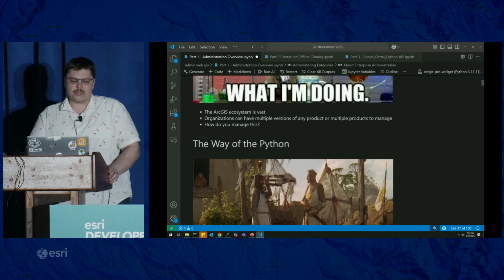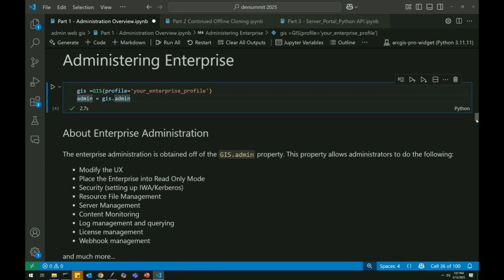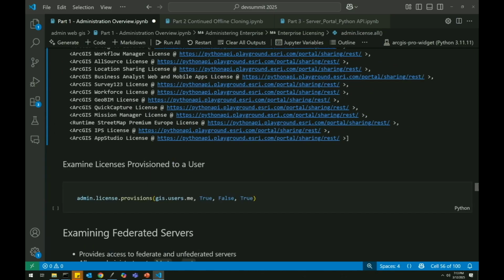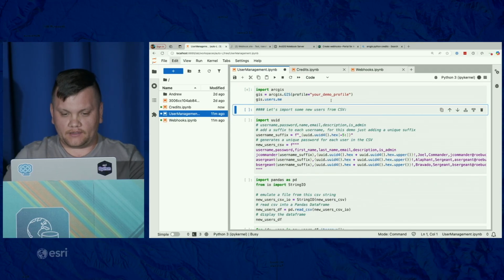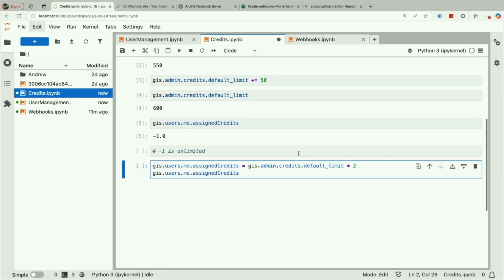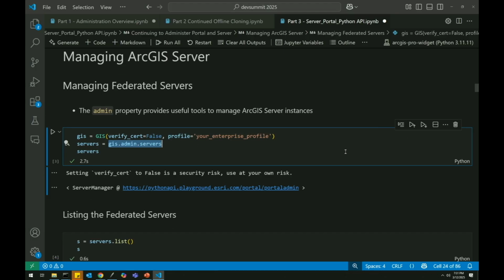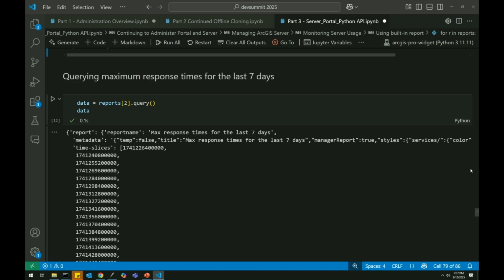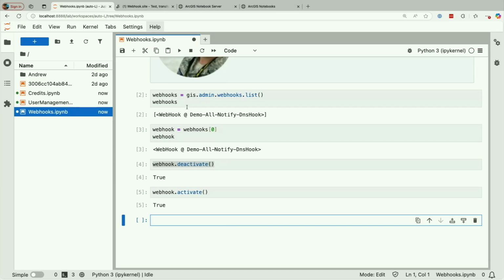Using the ArcGIS API for Python for Administration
This technical session will teach GIS administrators how to use the ArcGIS API for Python to manage their Web GIS and automate common repetitive tasks.  We will cover common administrative workflows in managing users, their credits & licenses, and groups and content. We’ll also cover different security aspects such as authentication schemes, login profiles, and API keys, as well as strategies for managing data stores and administering GIS servers. Additionally, we’ll discuss automation concepts such as webhooks and on-demand execution of notebooks.